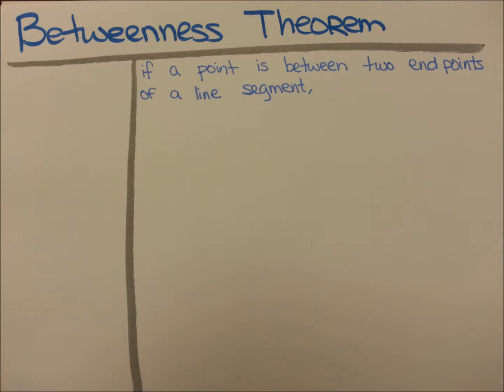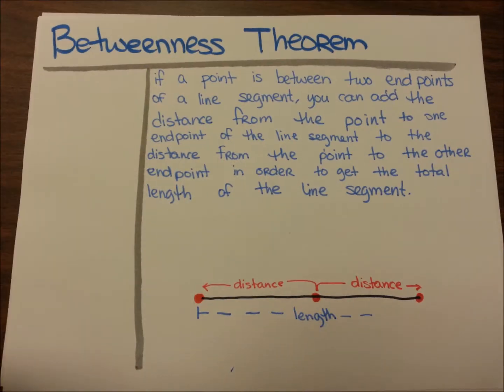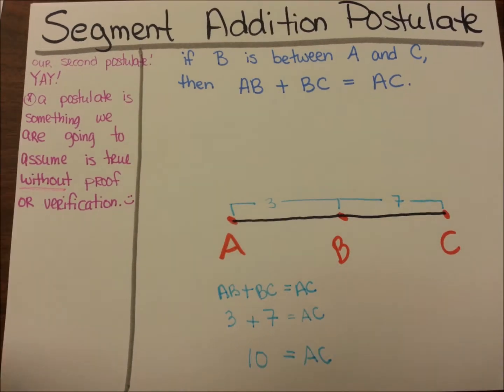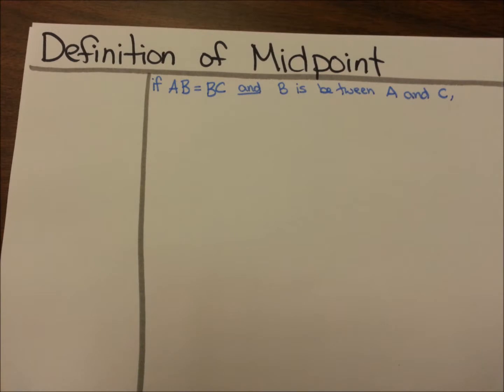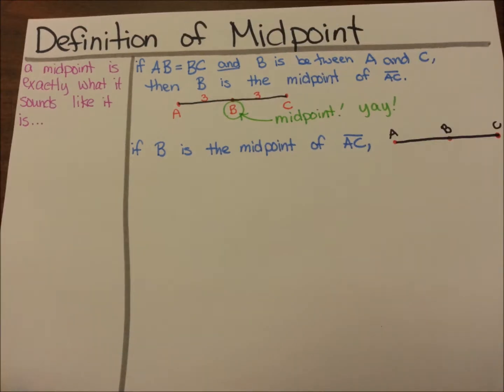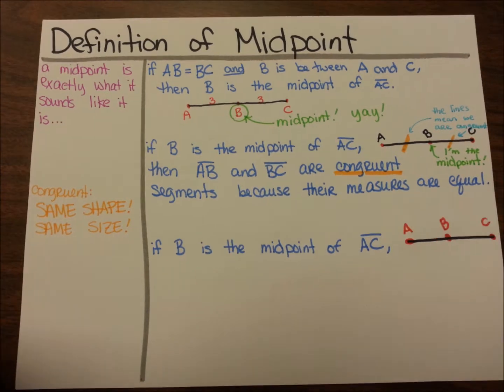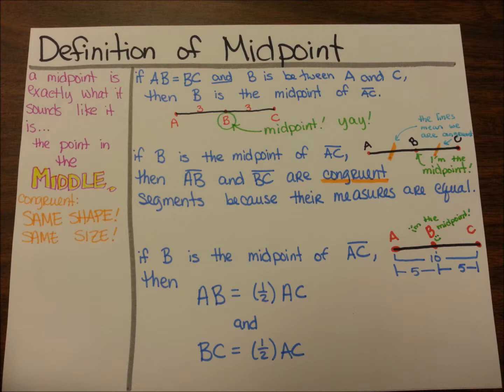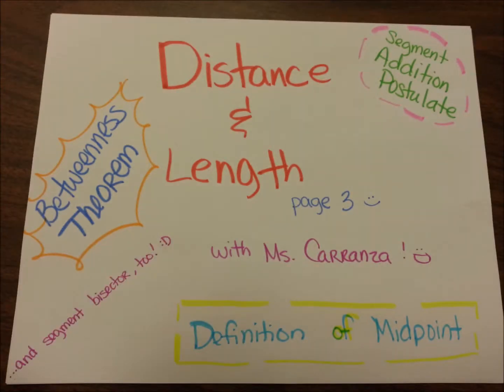Distance & Length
Discussing Distance & Length, pg3 from CSCOPE+